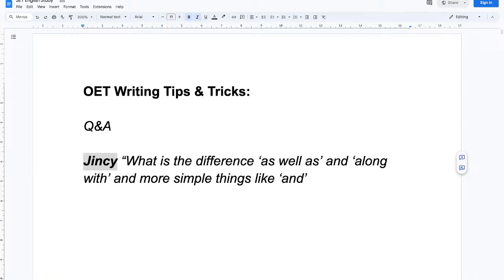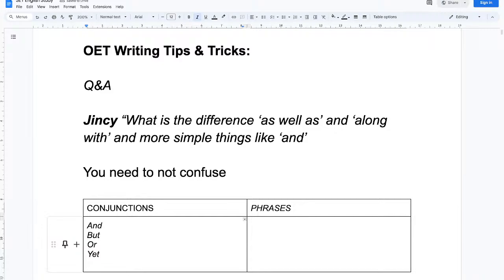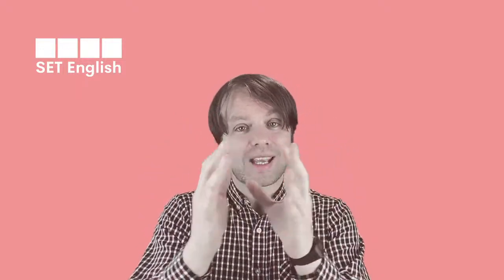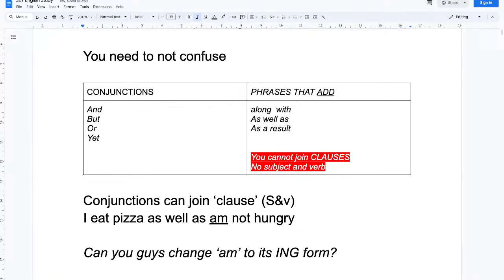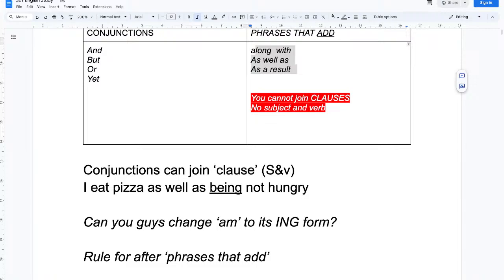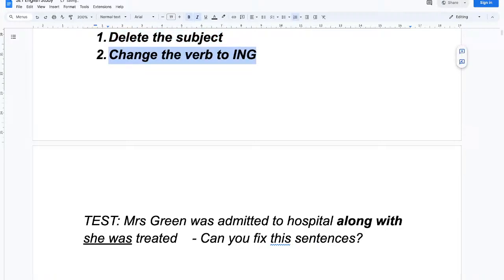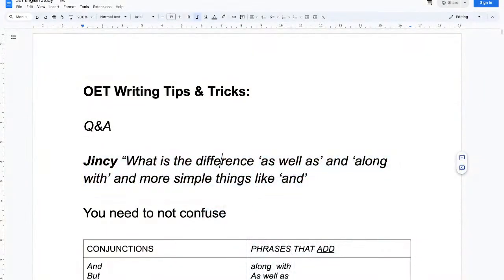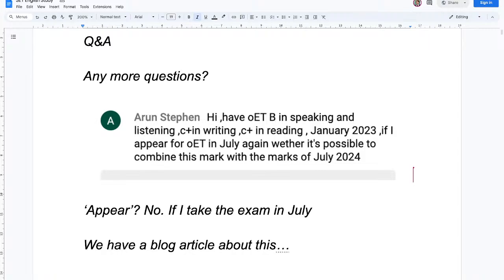OET Tips & Tricks